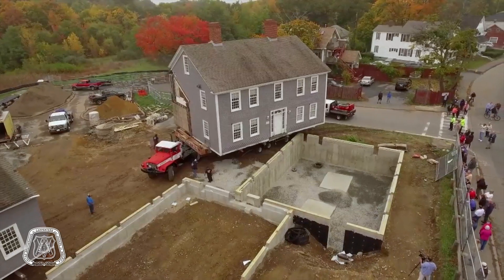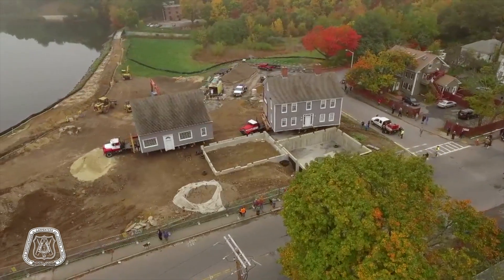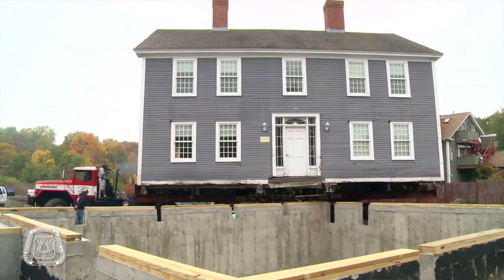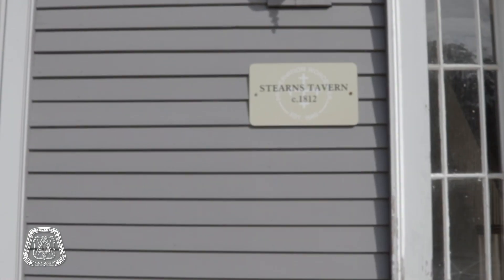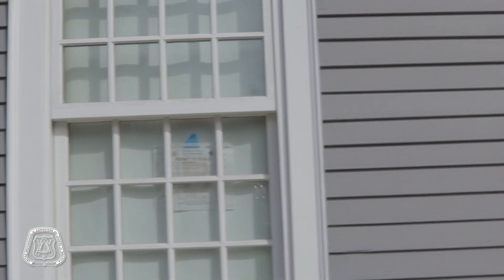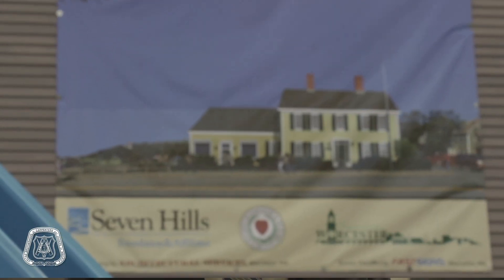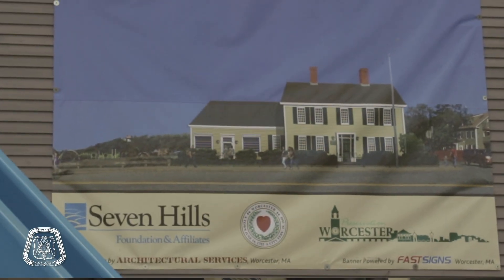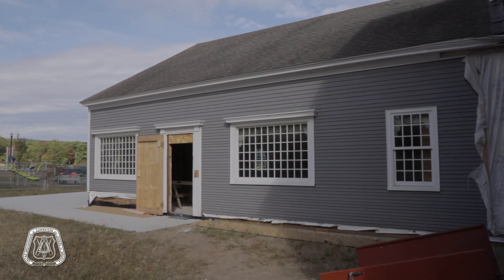Stearns Tavern | Worcester, Mass.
Stearns Tavern is a valuable part of Worcester's history that was saved from the wrecking ball. Now it's been moved and completely renovated by union carpenter apprentices to be used as a community meeting place again. From 1812 to 2019, carpenters have brought together the old and the new, both in the structure and in the community.